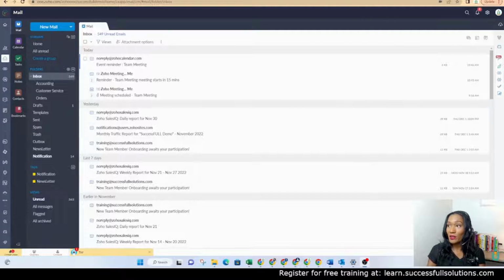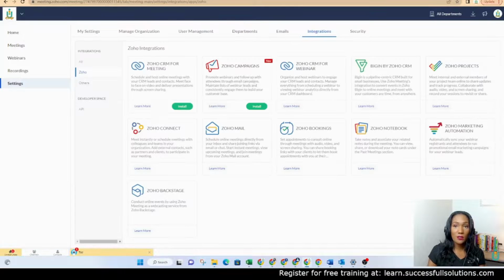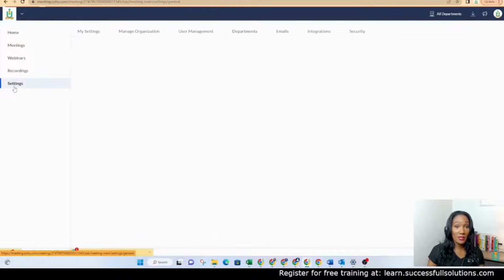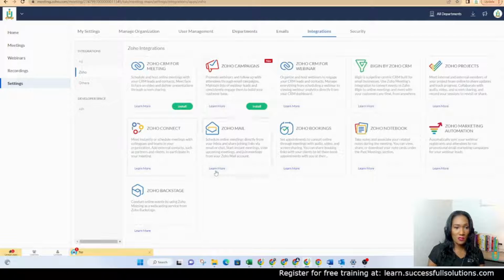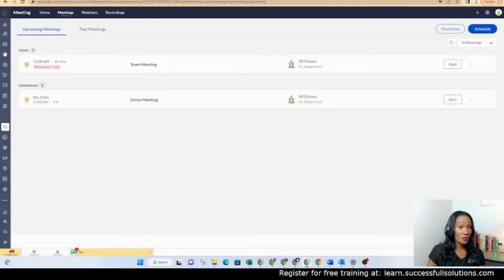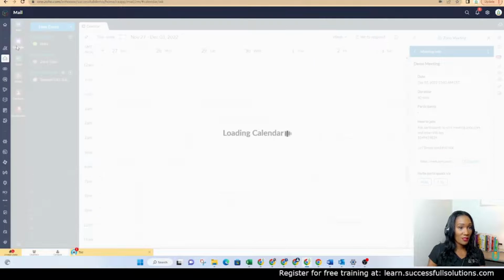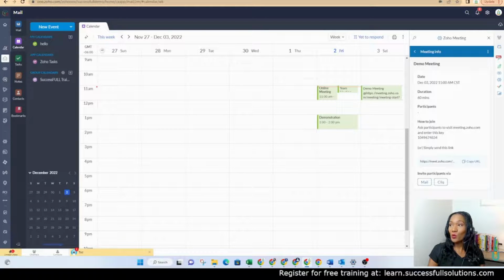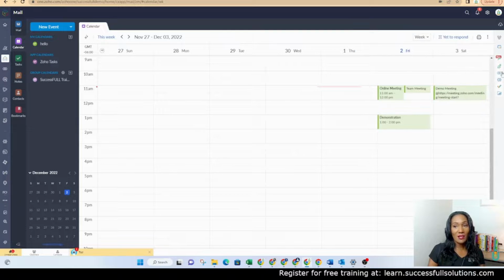Schedule Zoho Meetings from Zoho Mail Inbox | SuccessFULL Solutions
Zoho's little, useful features make it stand out. In case you didn't know, you can arrange Zoho Meetings immediately from your Zoho Mail Inbox without doing anything technical! Watch until the end to find out how.